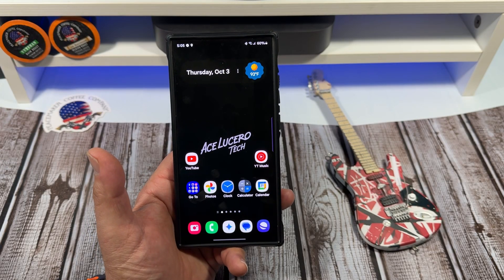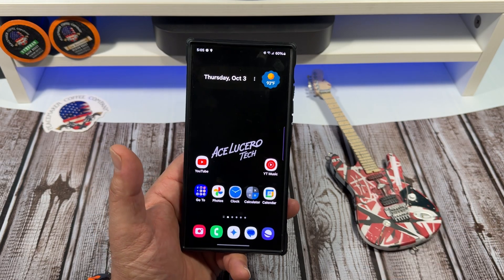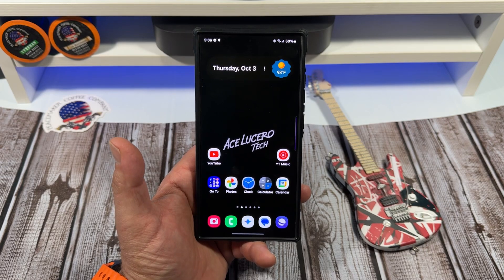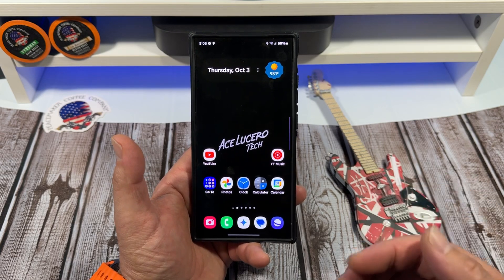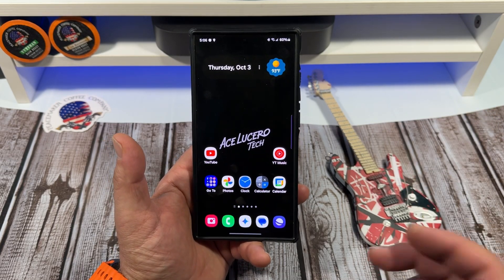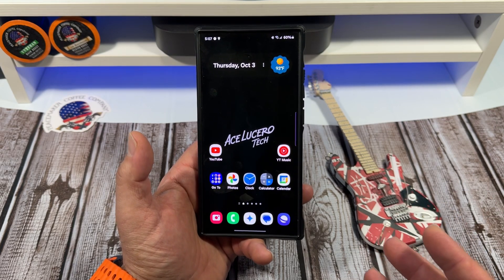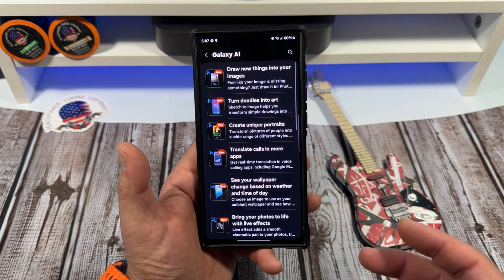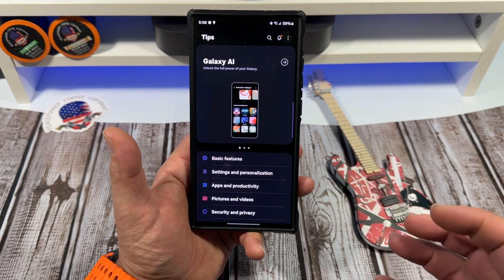Samsung Galaxy S25 Ultra Will Release With One UI 7.0